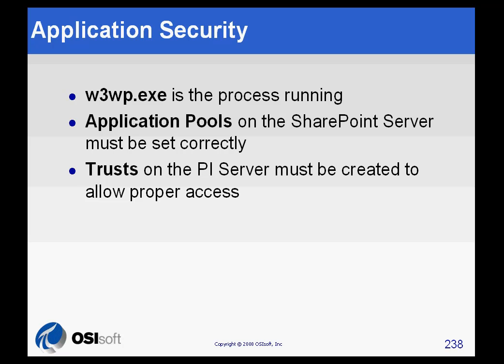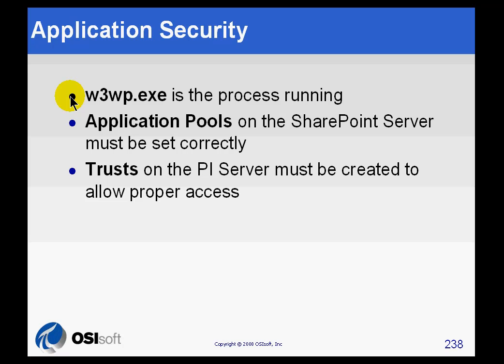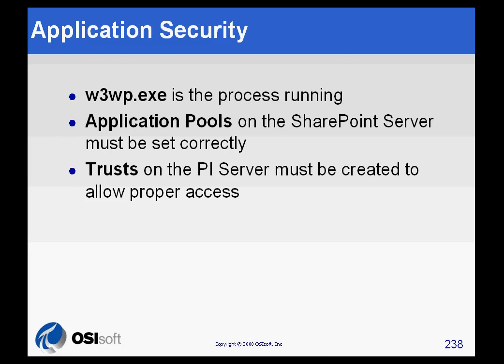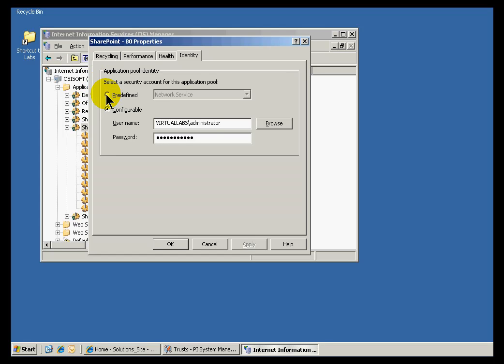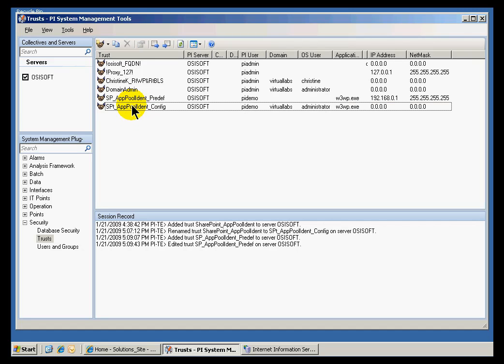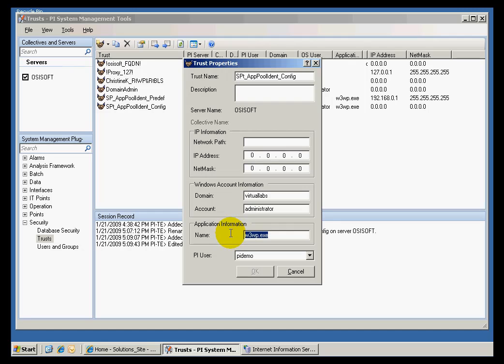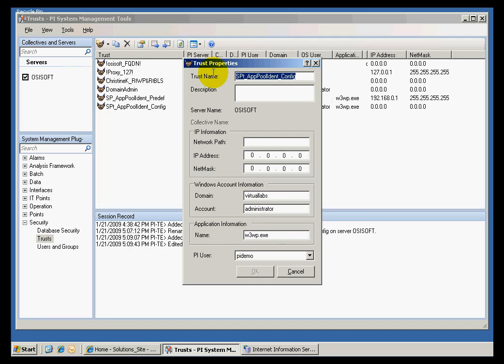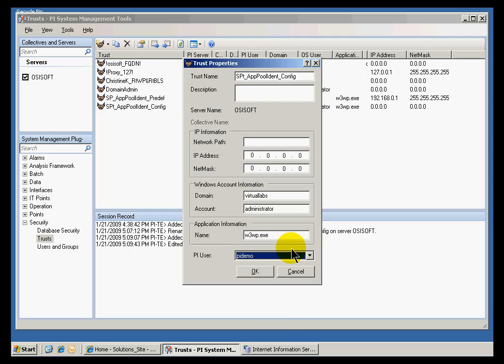OSIsoft: Application Security and the Application Pool Identity, Part 1. v2.2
Application Security involves how RtWebParts initially connects and then communicates with the PI server. It is achieved by mapping the incoming connecting RtWebParts connection to a PI user. This is done during the initial request for PI data, when the Windows user credentials that are used to connect to SharePoint are passed to the PI server by components within RtWebparts (specifically, the PI Software Development Kit, or PI-SDK). The PI Server uses its Trust table to match these credentials to a PI user and then from that point forward, the process identity of the ongoing RtWebParts connection impersonates that PI user for purposes of security. This process identity is known as the Application Pool Identity of SharePoint and a trust must exist on the PI server to grant this process identity read access to the PI Module database and the PI tags.

you can see where this video is in the sequence of videos on this topic.